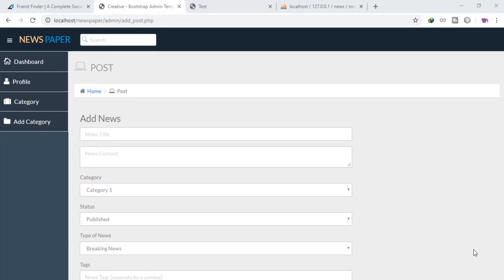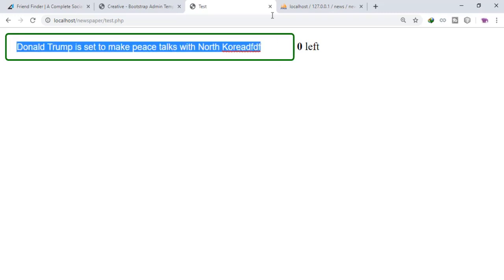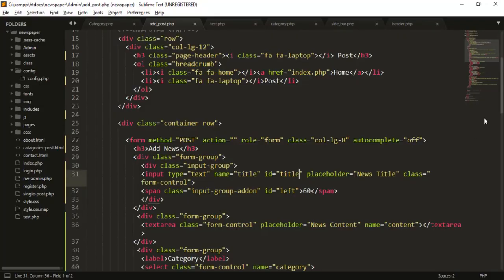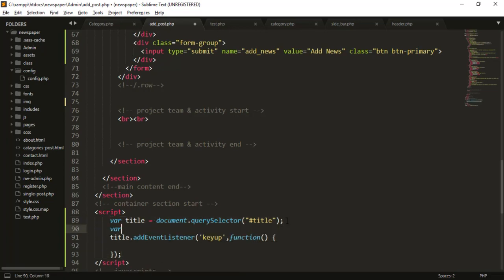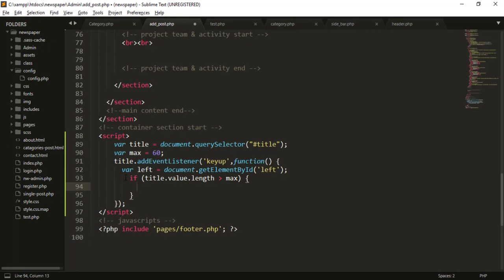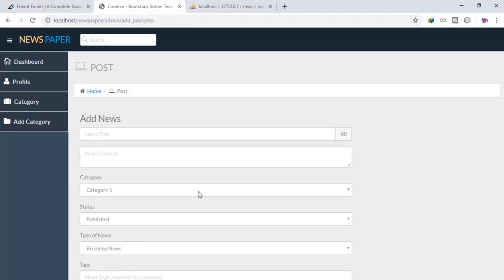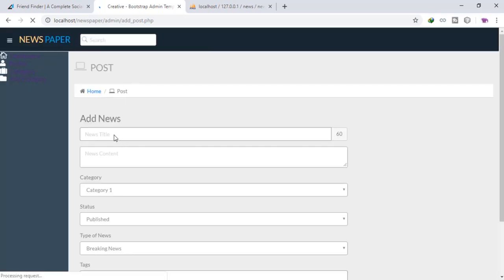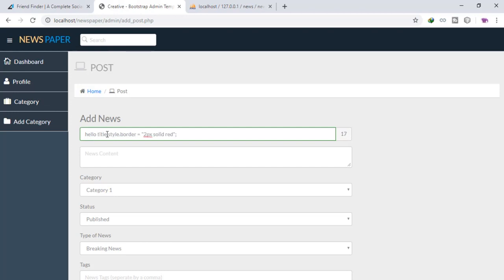27 Limiting the users from typing more than 60 characters in the Title feed